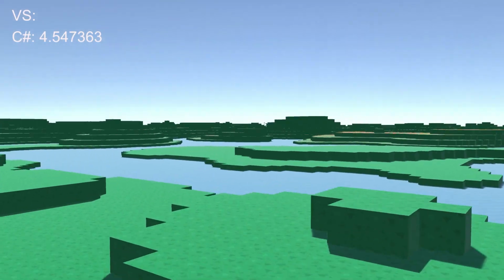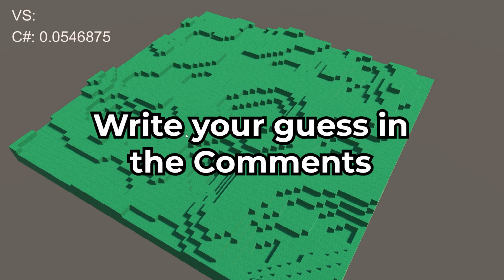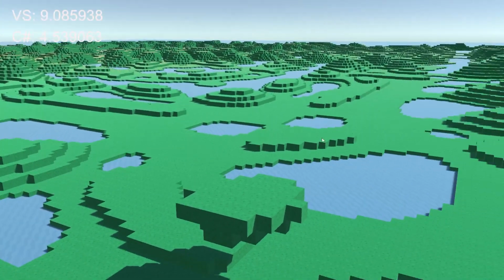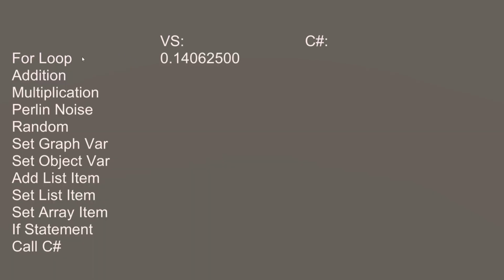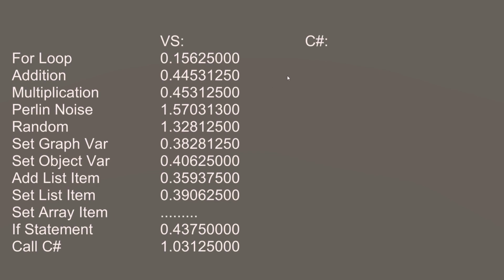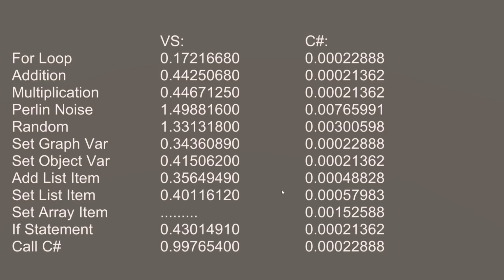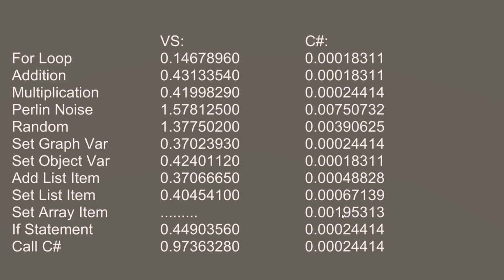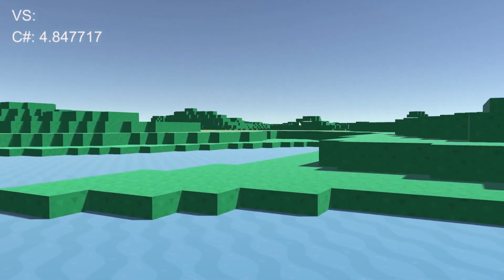Unity Performance Visual Scripting vs C#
Lots of info to help you with your game development!